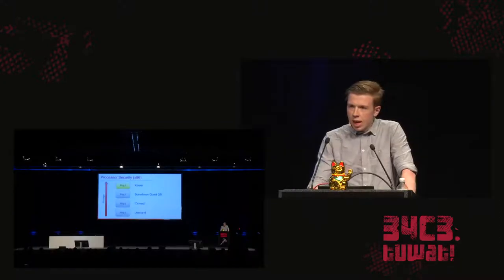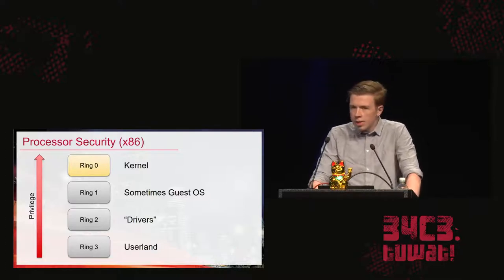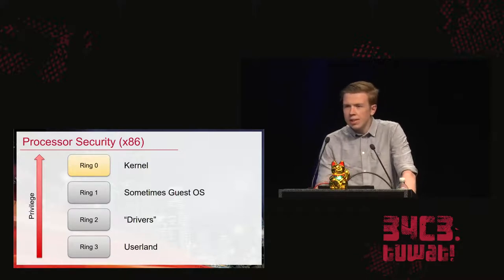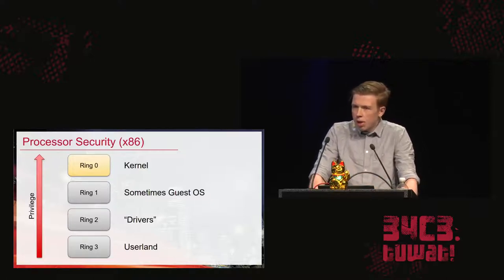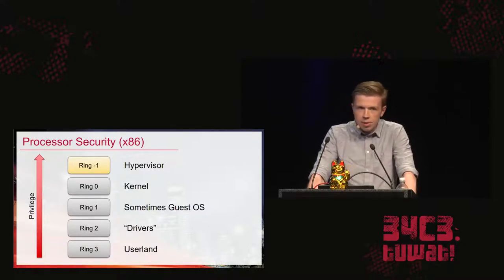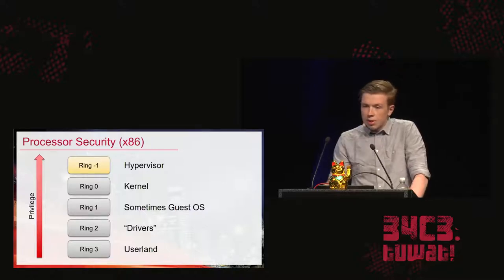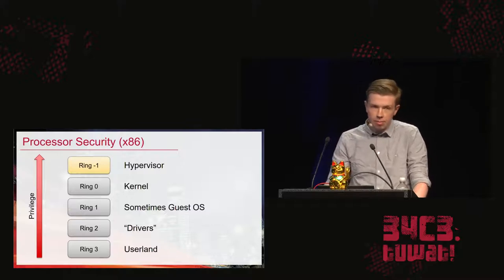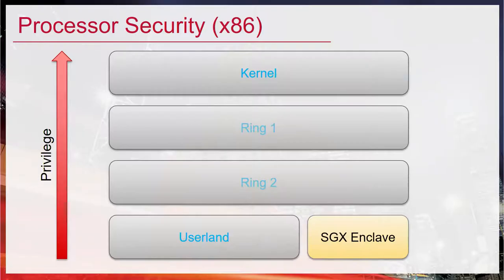34C3 - Microarchitectural Attacks on Trusted Execution Environments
Trusted Execution Environments (TEEs), like those based on ARM TrustZone or Intel SGX, intend to provide a secure way to run code beyond the typical reach of a computer’s operating system.
However, when trusted and untrusted code runs on shared hardware, it opens the door to the same microarchitectural attacks that have been exploited for years. This talk provides an overview of these attacks as they have been applied to TEEs, and it additionally demonstrates how to mount these attacks on common TrustZone implementations. Finally, we identify new techniques which allow us to peer within TrustZone TEEs with greater resolution than ever before.

Keegan Ryan